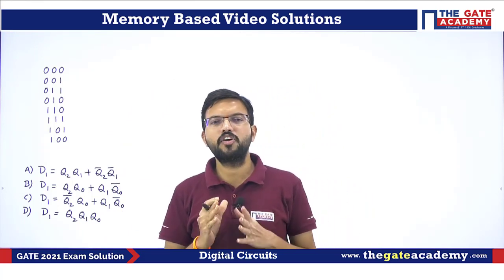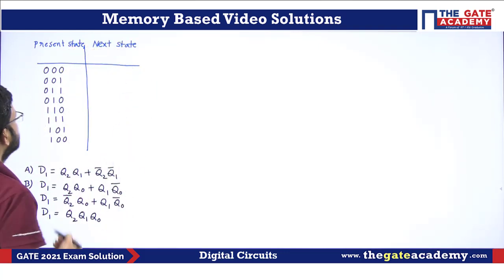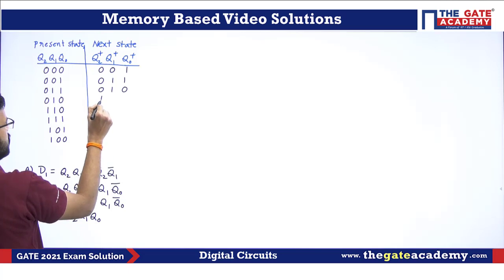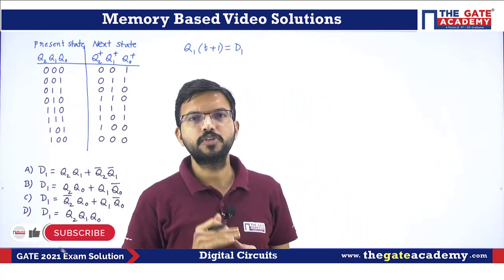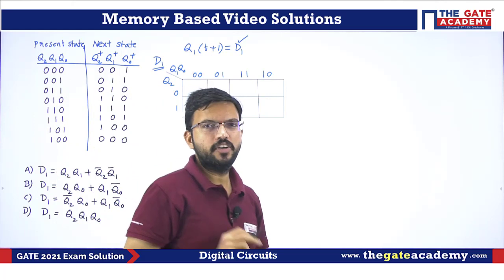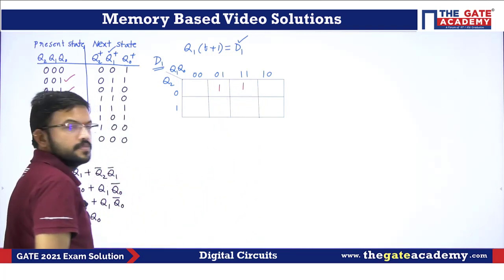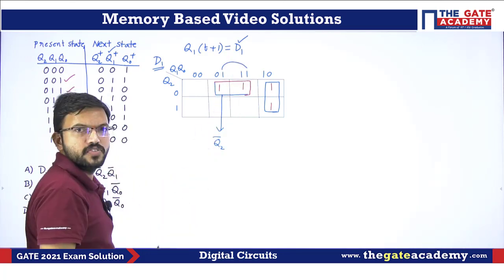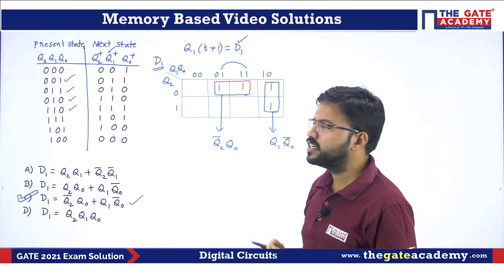GATE 2021 Exam Solutions | Electrical Engineering | Digital Circuits | GATE 2021 Answer Key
Watch GATE 2021 Exam Solutions on Electrical Engineering from Digital Circuits. GATE 2021 Answer Key before the GATE exam results will help you with expected cut off marks and GATE Score to predict the probable GATE Rank.

⭐⭐⭐ Download PDF of GATE 2021 Electrical Exam Analysis with Answer Key and Video Solutions on THE GATE ACADEMY

Do share this LIVE Session on GATE 2021 Electrical Exam Analysis with your friends and stay tuned with us for more GATE 2021 Answer Key with Video Solutions on GATE 2021 Electrical Questions Asked.